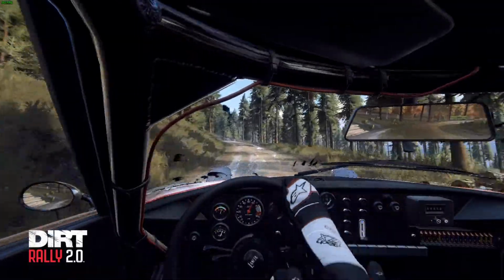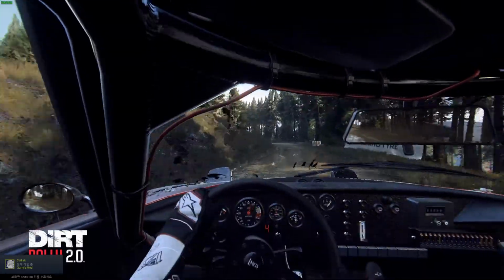Car Built For Rally l DiRT RALLY 2.0